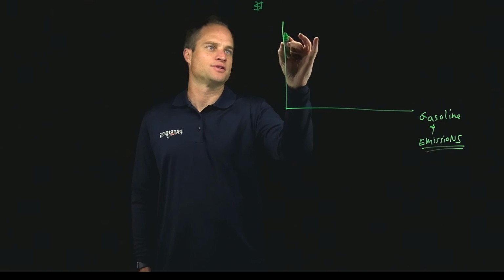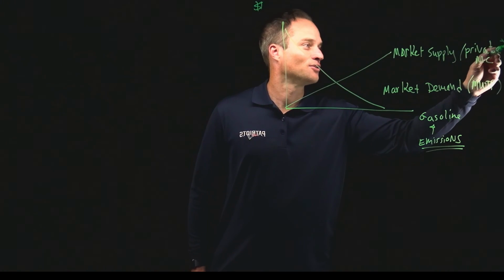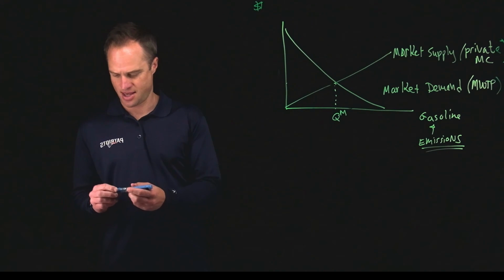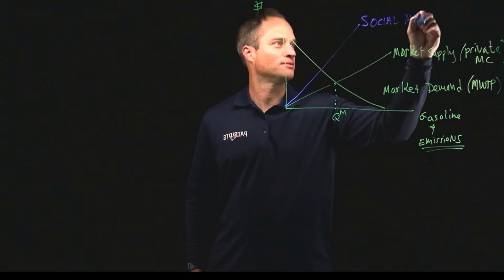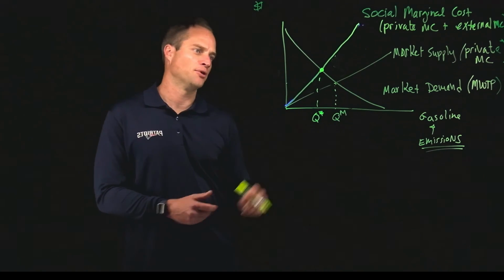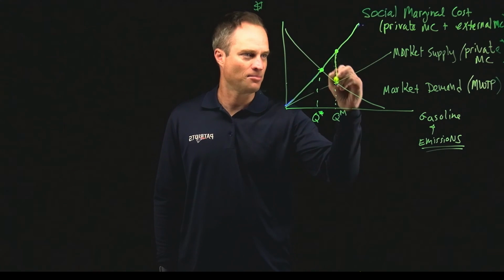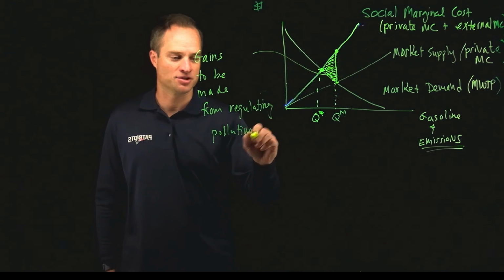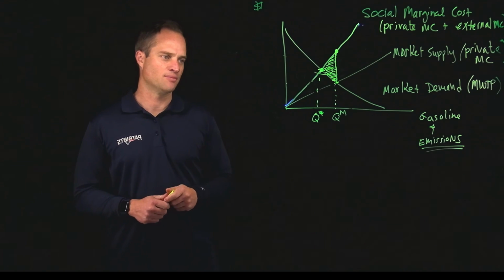Social Cost and Efficiency (short clip)